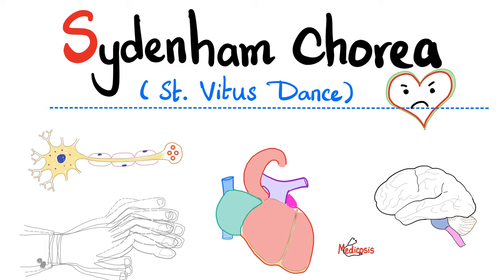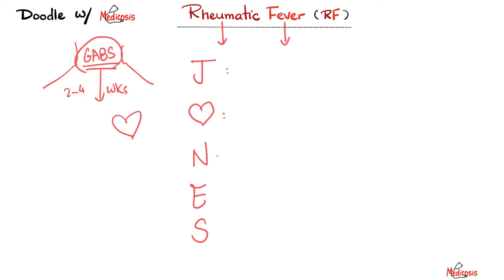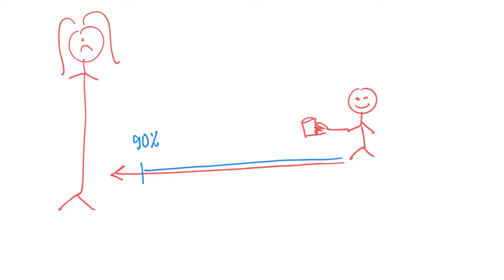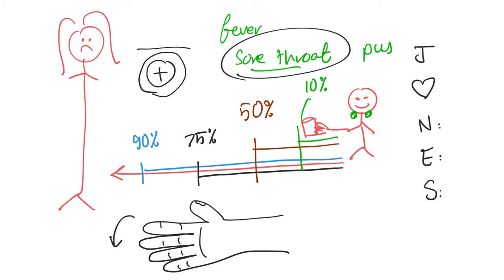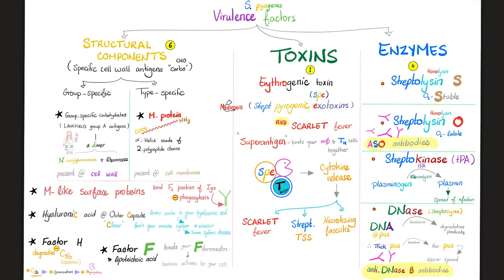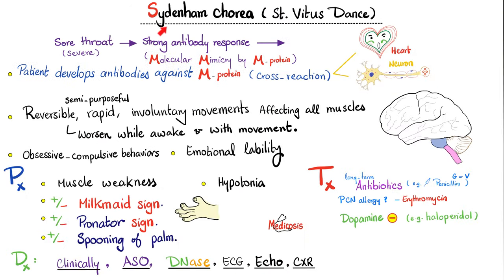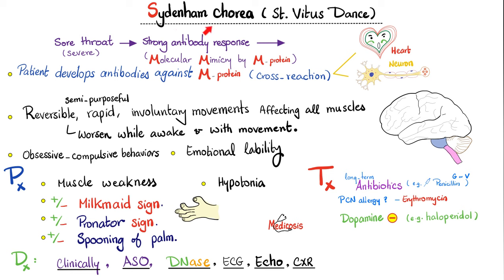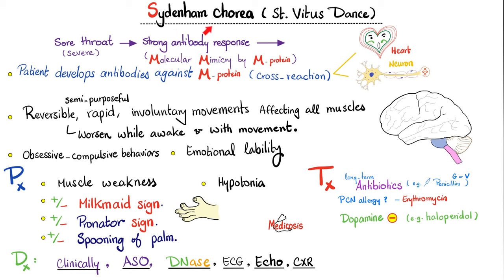Sydenham Chorea (St. Vitus Dance) - Rheumatic Fever - Neurology & Cardiology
Sydenham Chorea (St. Vitus Dance) is a neurological disorder seen in Rheumatic Fever…It’s one of the major Jones Criteria to diagnose rheumatic fever. Rheumatic Fever is an immunological disease most probably caused by molecular mimicry to the M protein of Group A beta-hemolytic streptococci (streptococcus pyogenes)…Rheumatic fever can be diagnosed using the Jones Criteria: including major criteria (joint disease— migratory, inflammatory polyarthritis) , heart disease (pancarditis)— Endocarditis, Myocarditis, and Pericarditis, Subcutaneous nodules, erythema marginatum (Bull’s eye rash on the skin), Sydenham chorea (movement disorder) and minor criteria (e.g. fever, high ESR, high CRP,…etc).